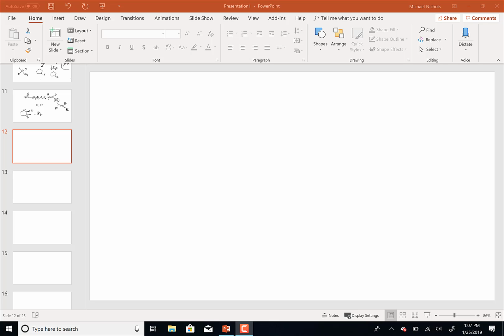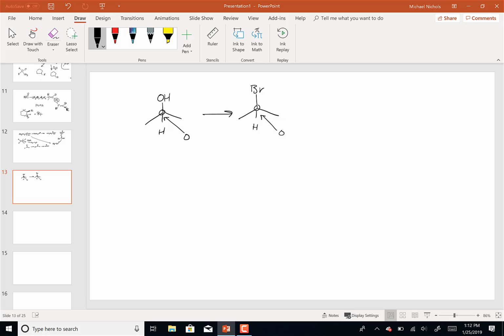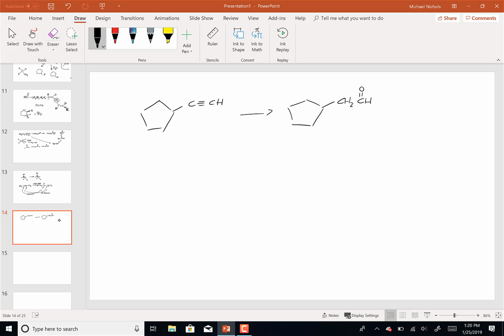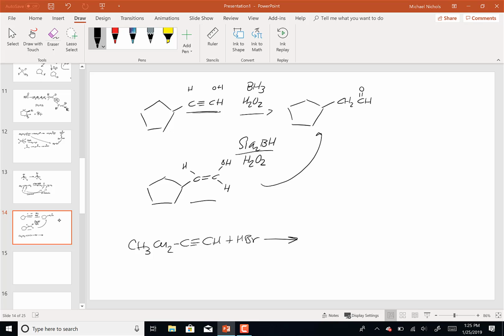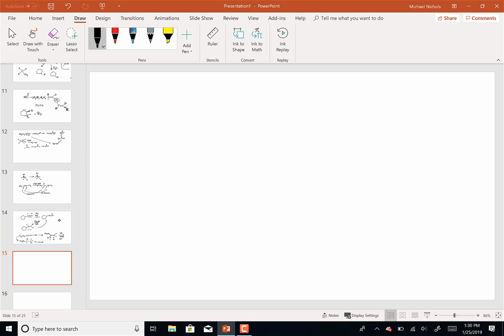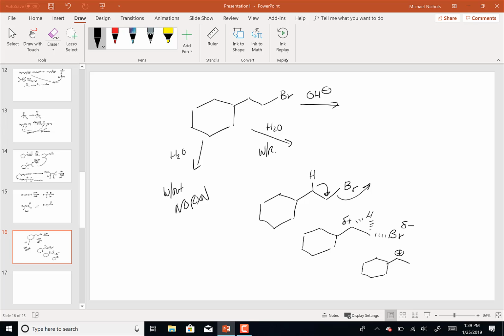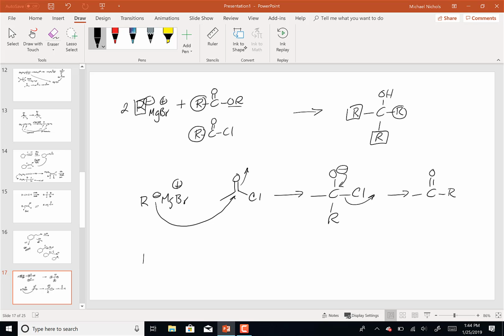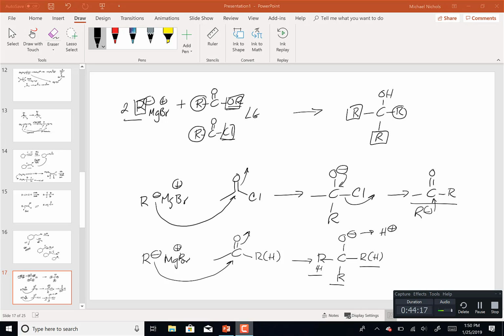Lecture Video Jan 25 2019 1 pm